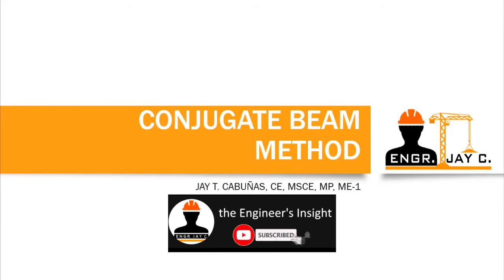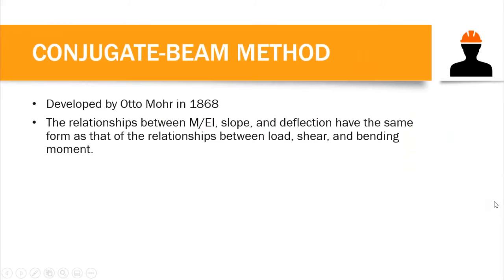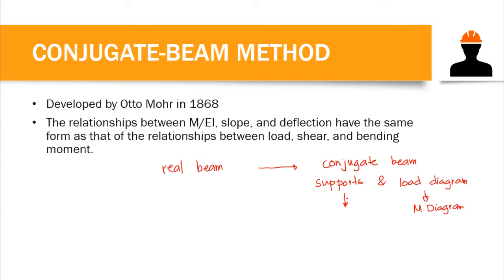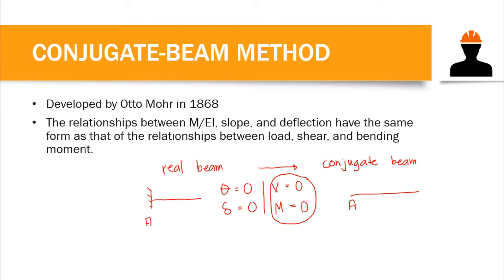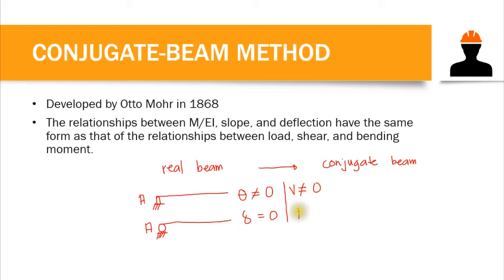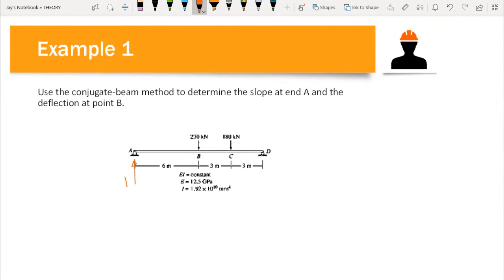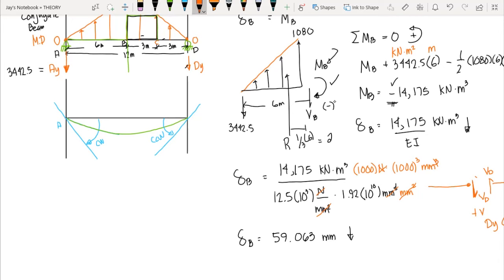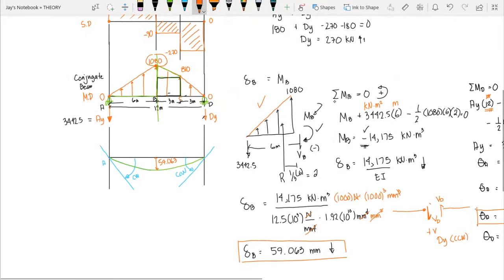Structural Theory | Conjugate-beam Method part 1 of 3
Learn to compute beam deflection and slope using Conjugate-Beam Method